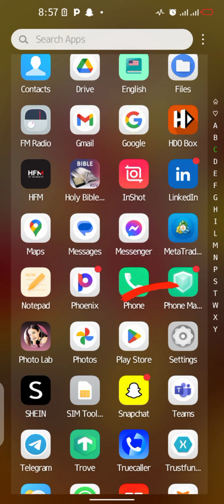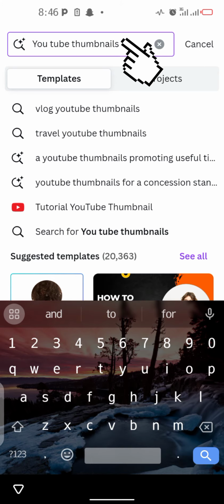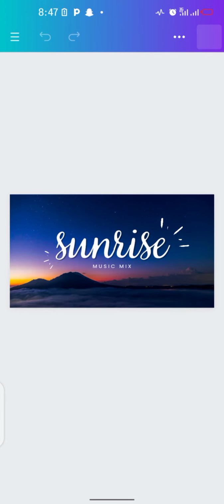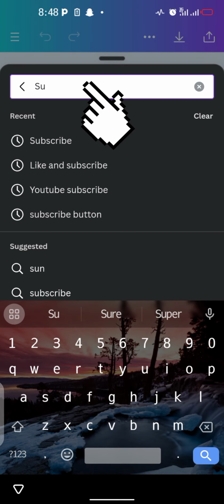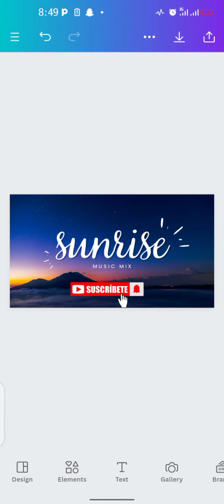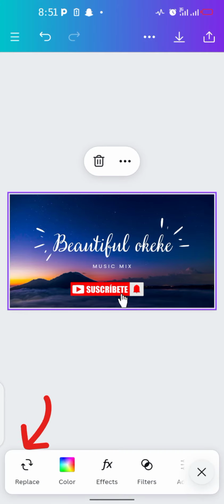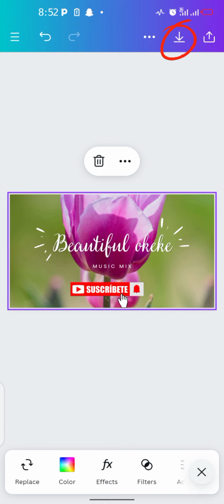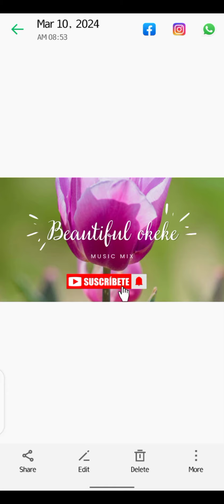How to Make a Thumbnail for YouTube videos -easy& free !|•Step by step.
"🚨 Attention all content creators! Want to make your YouTubevideos stand out? 💻 Follow our step-by-step guide and create high-impact thumbnails in no time! 💥 YouTubeTips ThumbnailTutorial ContentCreationMadeEasy 🔥"

how to create freethumbnail,easy way to create YouTube thumbnail,YouTube thumbnail,Free YouTube thumbnail